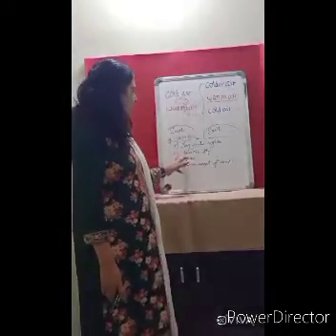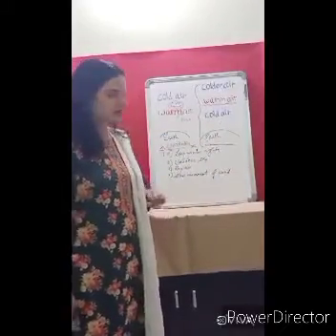Temperature Inversion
Gr IX Geography